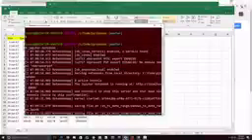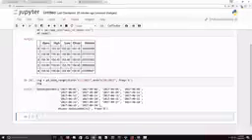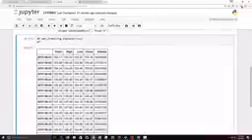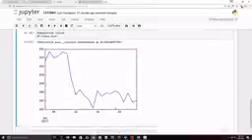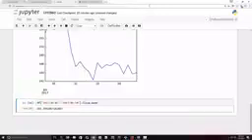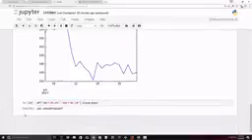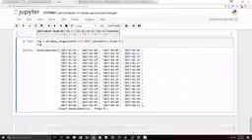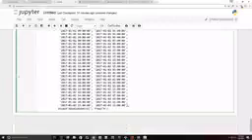top vedios channel # trending 2025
python online exam python top vedios channel # trending 2025 #2026#2027#2028olympics online fast stones hot trickever # python easily coding language